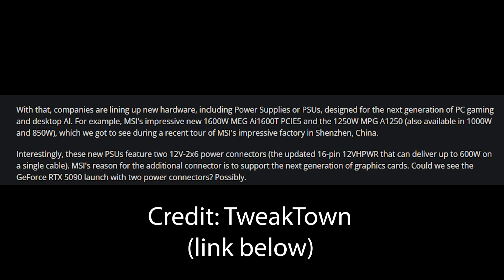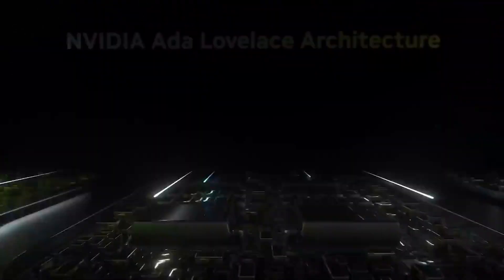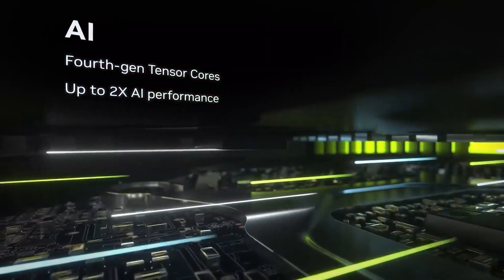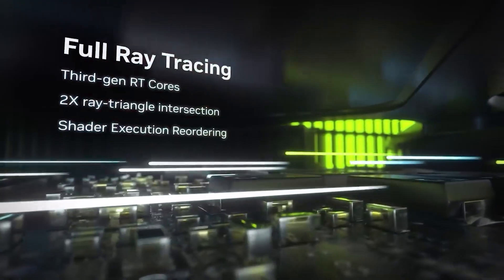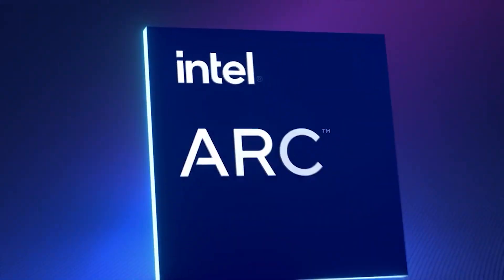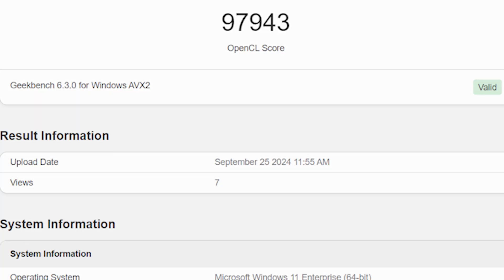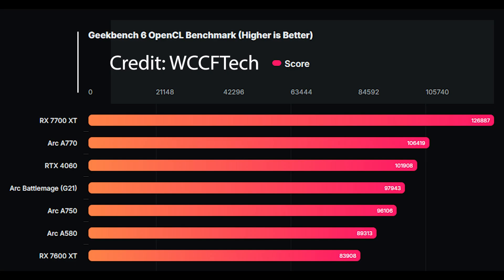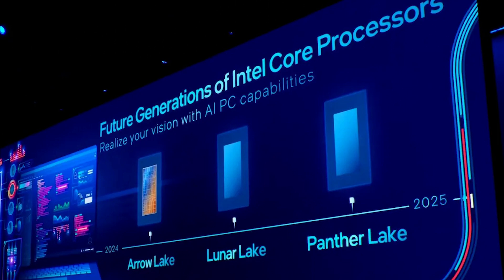HUGE RTX 5090 Leak: Specs Update & TWO Power Connectors?!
Today brings some juicy RTX 50 leaks, with a HUGE RTX 5090 leak. These latest rumours give us not only a RTX 5090 hardware specs update, but some reports that we could be seeing TWO power connectors on the RTX 50 flagship GPU. Plus, we also have a fresh Intel ARC Battlemage performance benchmark.

Join us as we examine the latest RTX 50 news, including the updated RTX 5090 specifications, the latest news on the RTX 5090 power connectors and what the two PSU connectors could mean for the power draw requirements for the RTX 50 Blackwell card. This isn't the first time that we've heard rumours of some scary power consumption figures for the 5090.

And, we also have some Intel Battlemage performance leaks, and some early rumours on the Ryzen 9800X3D.

0:00 Start
0:02 Today's topics
0:44 Thanks SCDKeys for the sponsor!
2:12: RTX 50 power connector
10:02 Intel Battlemage benchmark
13:39 R7 9800X3D